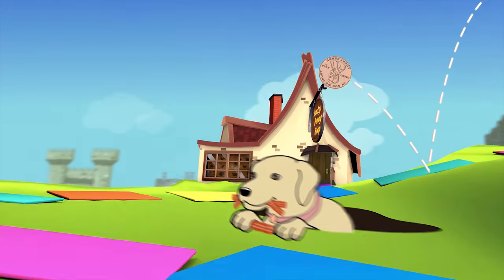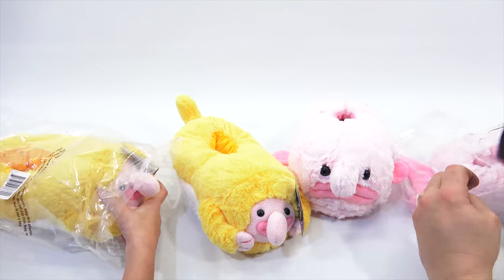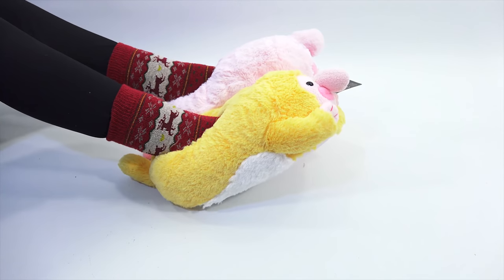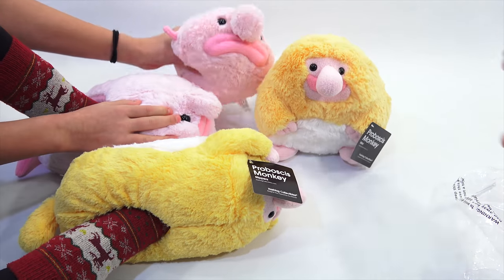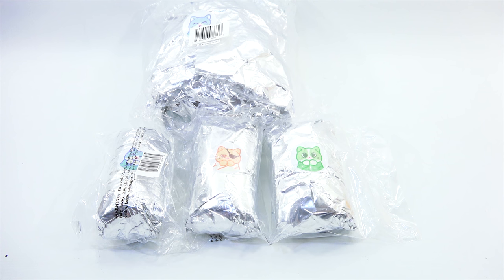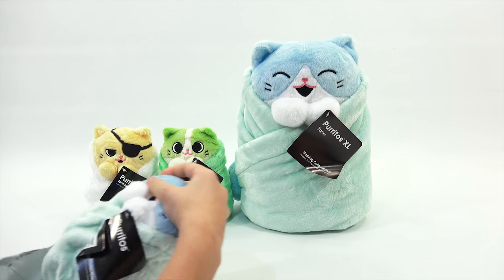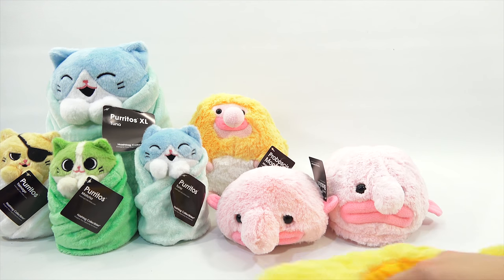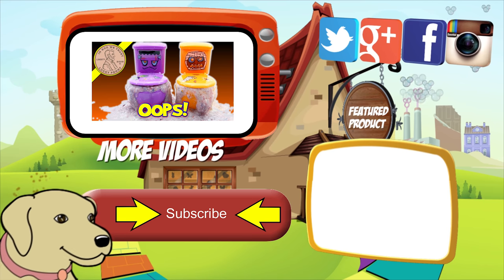Hashtag Collectibles Plush Slippers & Stuffed Animals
Items provided by Hashtag Collectibles for review

They are ugly, but oh so cute!  These rank as some of the ugliest animals on the planet.  Now they are the cutest stuffed animals on the planet.  There were Proboscis Monkey & Blob fish slippers that are now being worn by Audrey and Alyse at night.  Then some really cute Purritos wrapped in their blankets. I did not mention that the smaller plush also have beans inside to give them a weighted bottom.  I hope you enjoyed the video and thanks for stopping by.

Lucky Penny Thoughts:
LPS-Dave
Later!